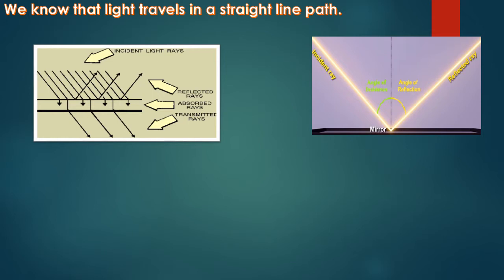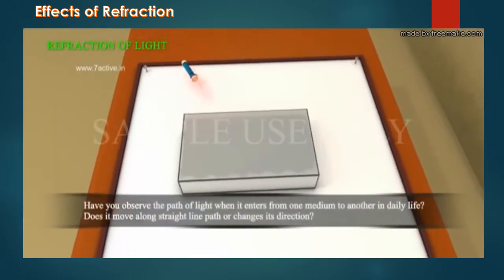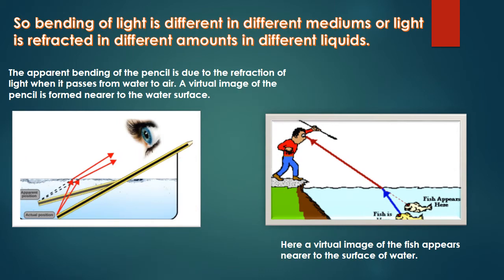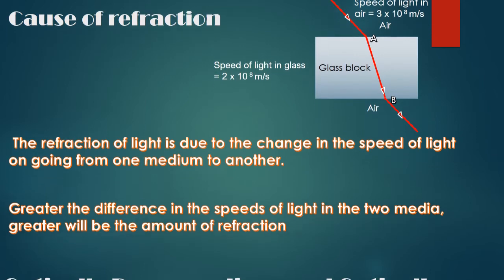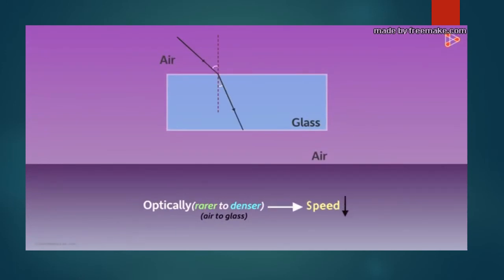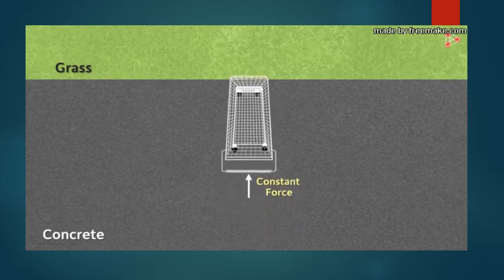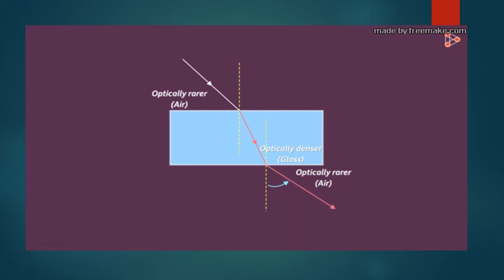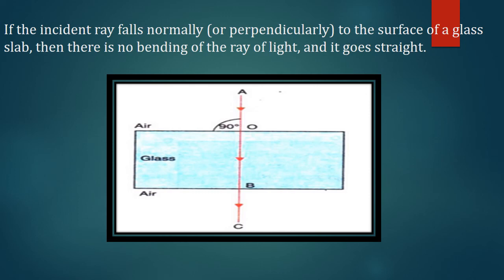Class: 10- Light Reflection & Refraction Module 10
Explains refraction of light